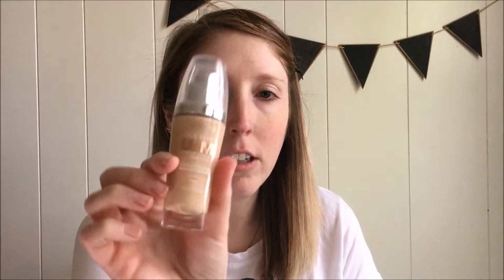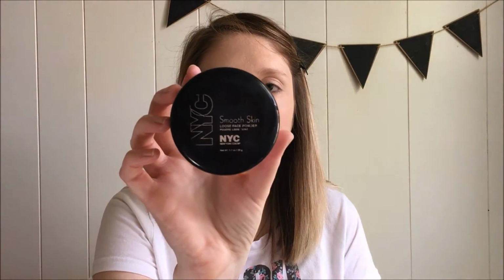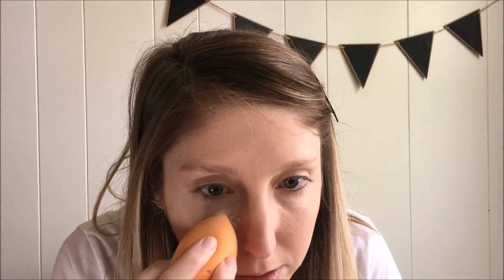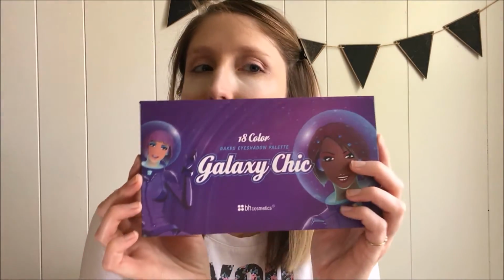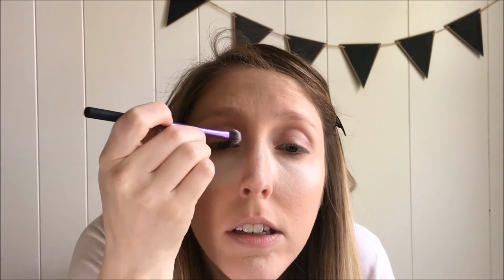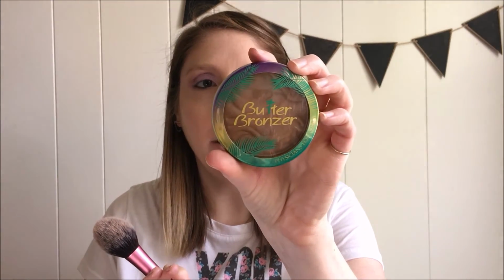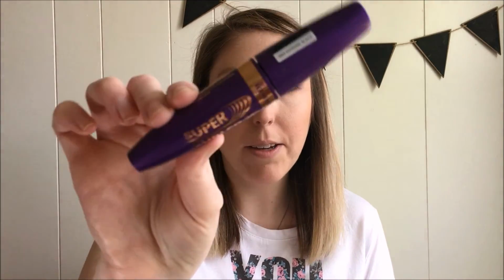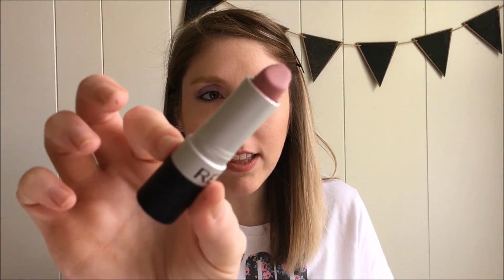Affordable Spring Makeup | Get Ready With Me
Thank you for clicking on my face! Come find me other places and let's be internet friends! :)

Products Used:

Physician's Formula Gentle Cover Concealer Stick - Green
Wet n Wild Flat Top Brush
NYC Smooth Skin Face Powder - Translucent
NYX Jumbo Eye Pencil - Lavender
Real Techniques 203 Tapered Shadow Brush
Real Techniques Shading Brush (forgot to mention the name-used for lid color)
RImmel Soft Kohl Kajal Eye Pencil - Jet Black
Sonia Kashuk Pencil Brush
Physician's Formula Butter Bronzer - Light Bronzer
Wet n Wild Color Icon Brow Pencil - Blonde Moments
RImmel 24 Hour Super Curler Mascara
NYX Lip Liner - Peekaboo Neutral
Revlon Matte Lipstick - 002 Pink Pout